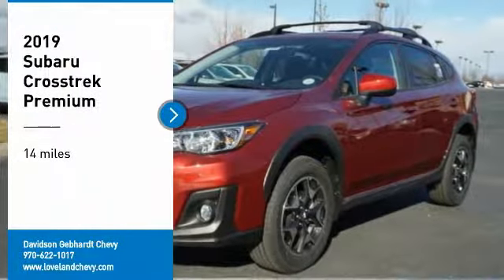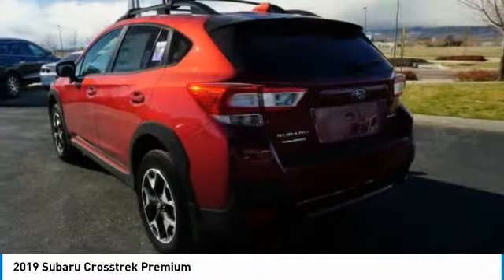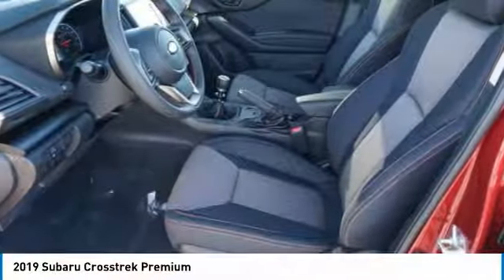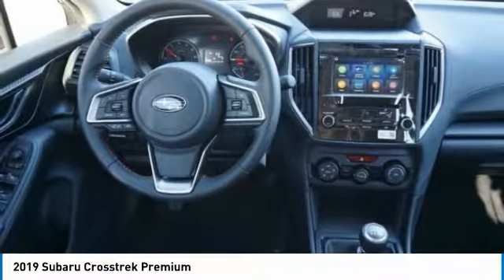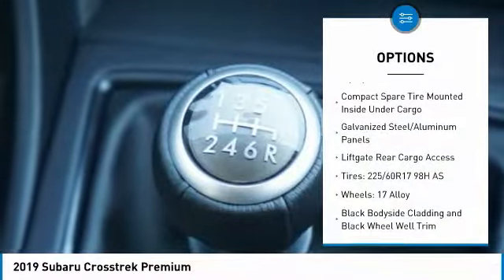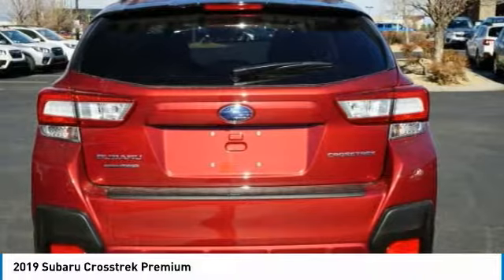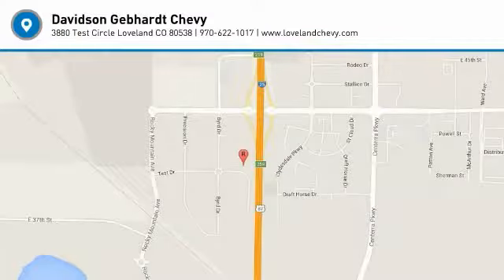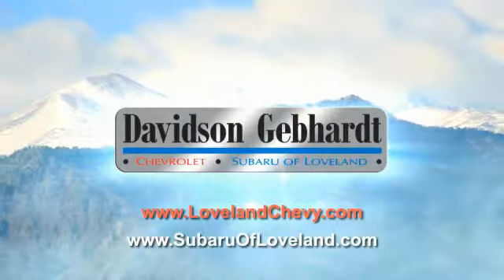2019 Subaru Crosstrek Loveland CO U19326